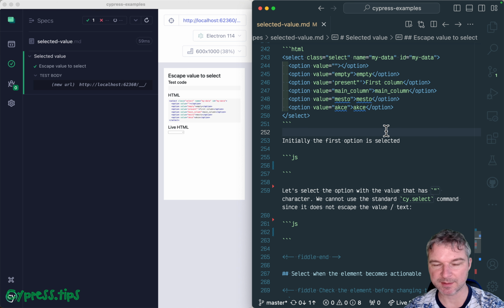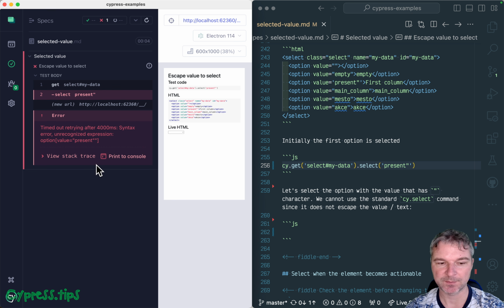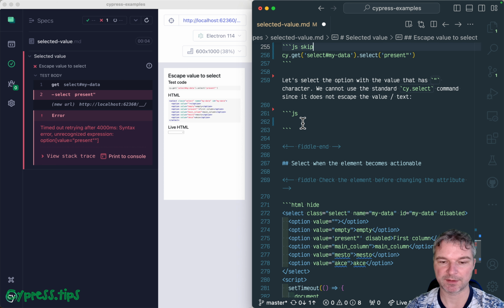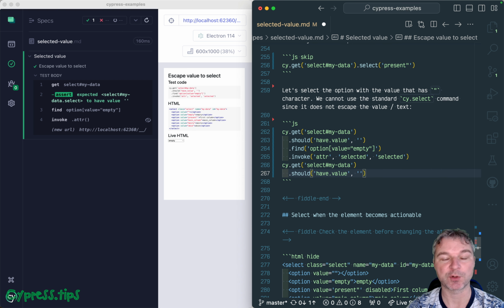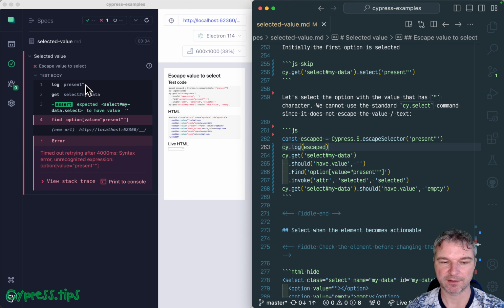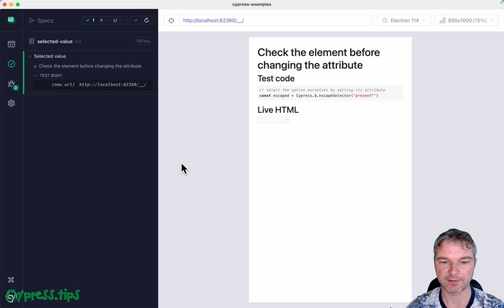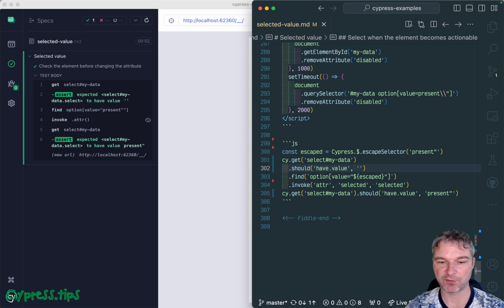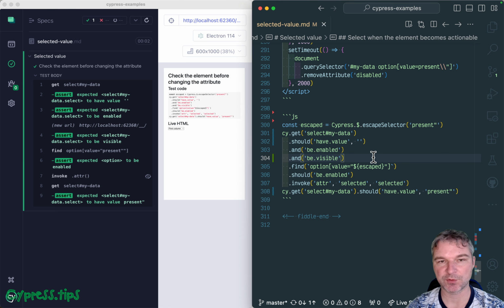Select An Option Manually By Setting An Attribute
Sometimes an option can have characters that break the cy.select command. This video shows how you can escape the selector and change the value by invoking the jQuery "attr" method on the option. You should also make sure the element is visible and enabled before acting on it to make sure you act like a human user.